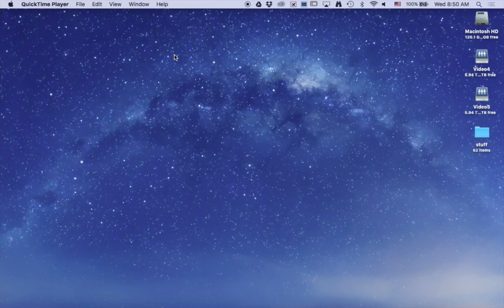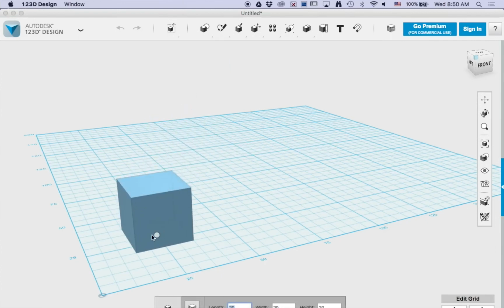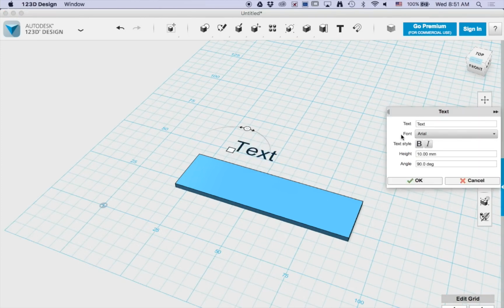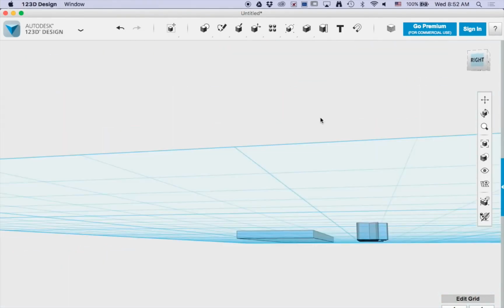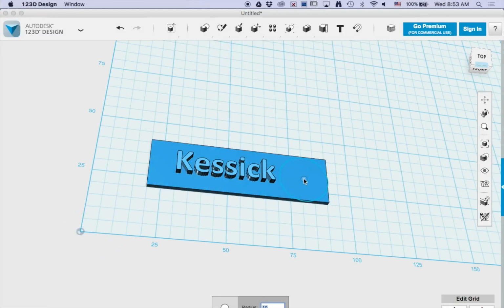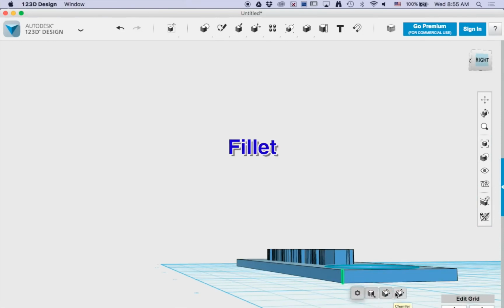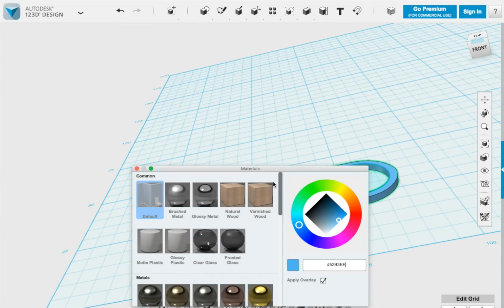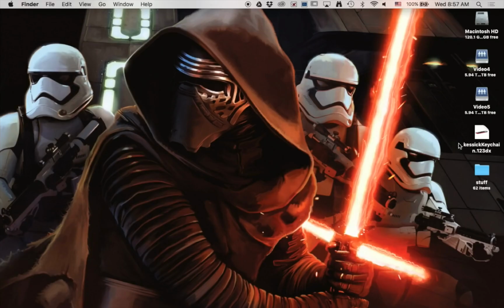123d Design Keychain